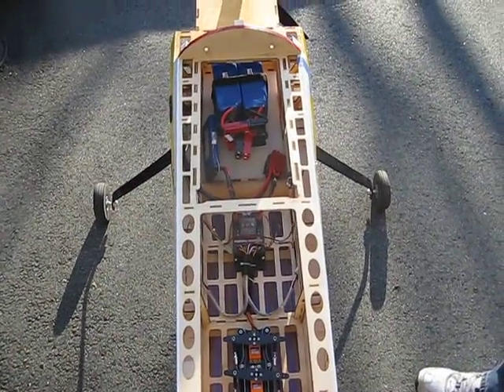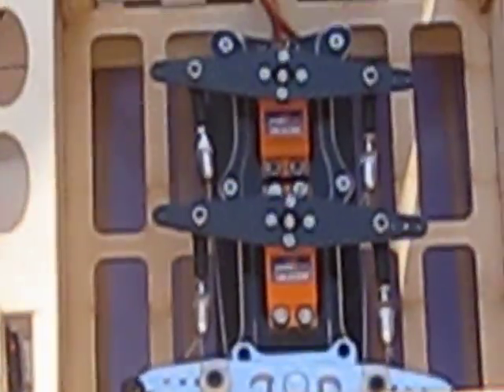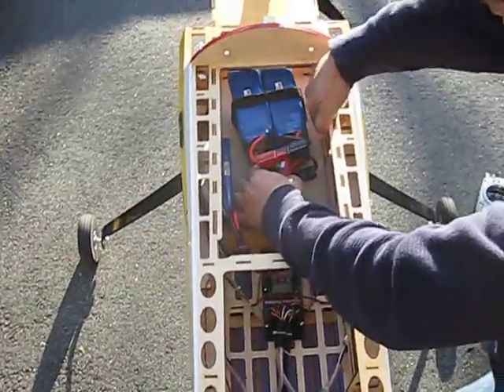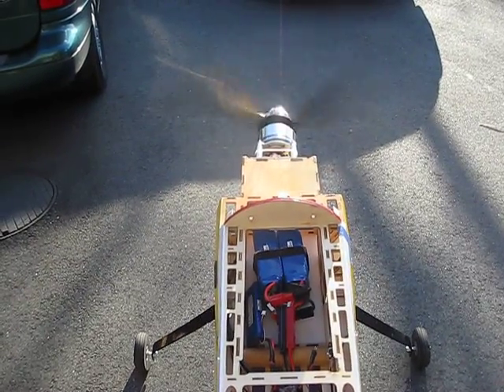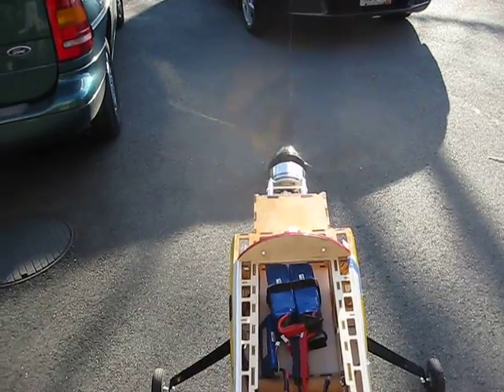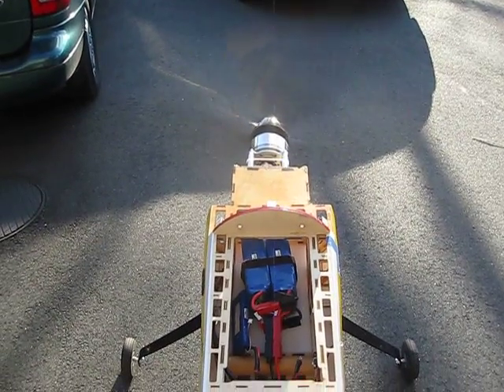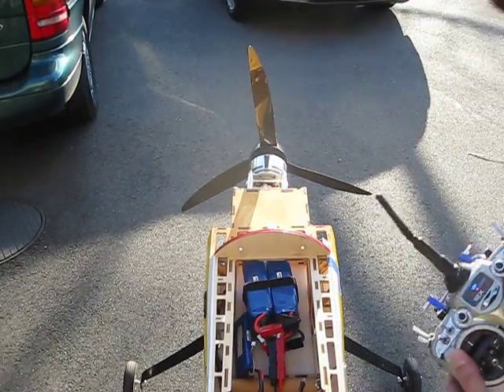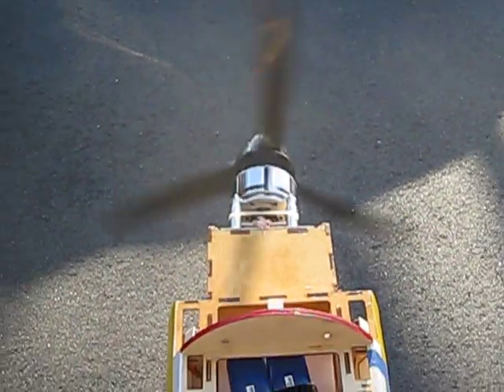First run-up of the Hobby King CA120-70 100cc brushless motor...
First run-up of the 100cc equiv. brushless from Hobby King (CA120-70, 28.5x12 3-blade F prop, 12s2p 5800maH, 160HV controller... scarey!